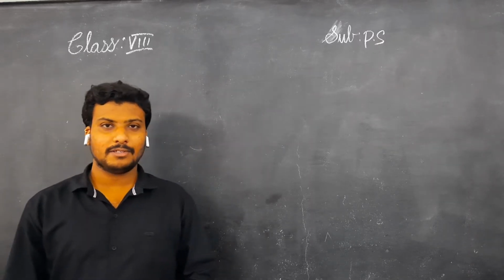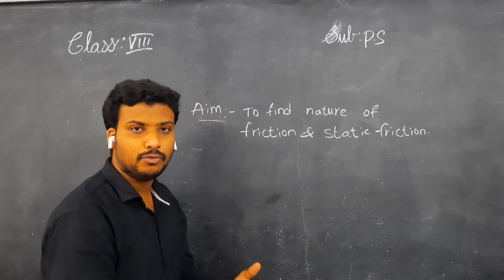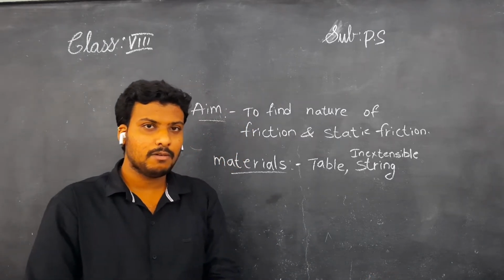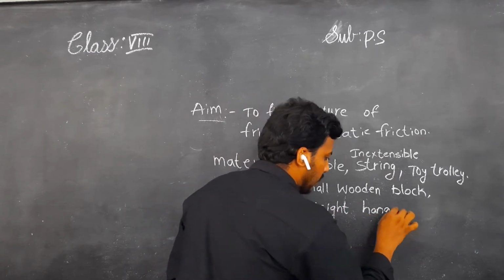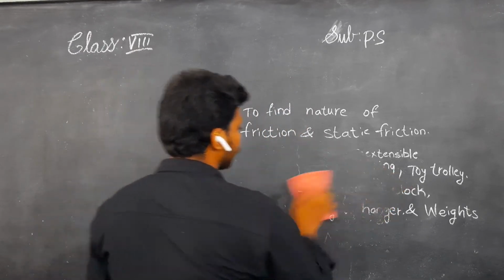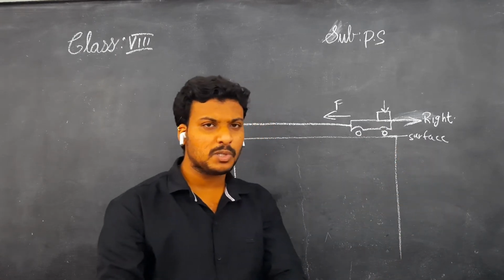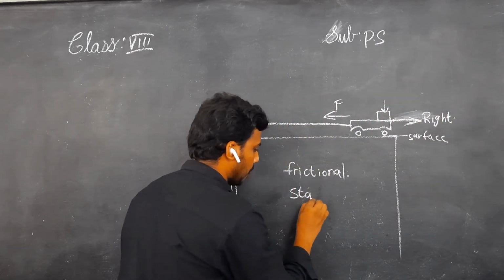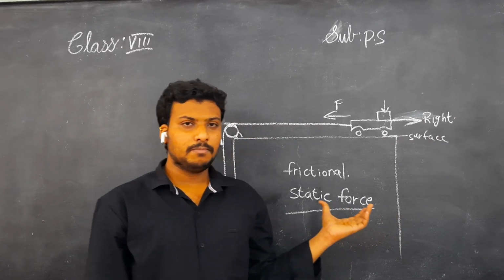Kurapati Chandra Sekhara Rao E.M School,Vijayawada